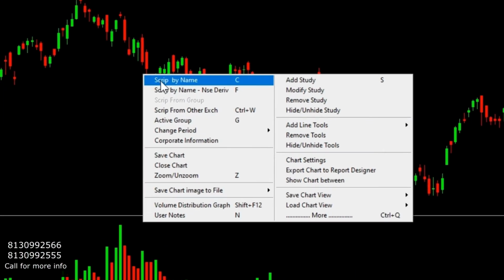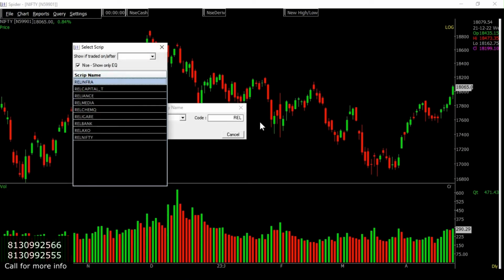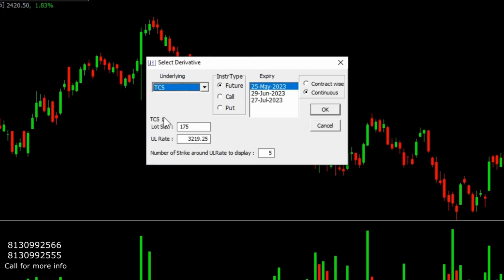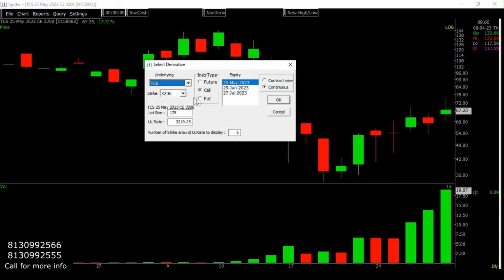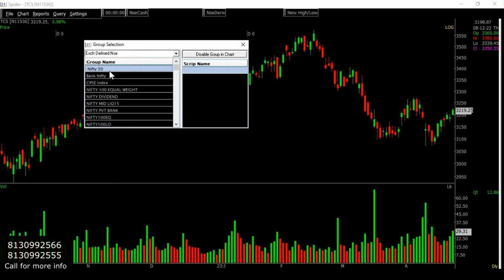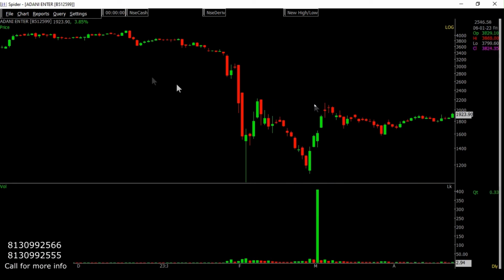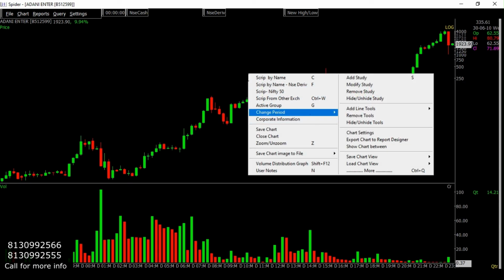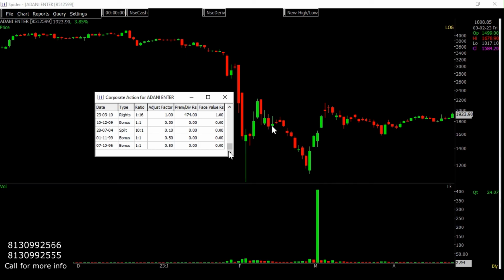HOW TO USE SPIDER SOFTWARE? - (PART - 4) | BASIC | RIGHT CLICK MENU